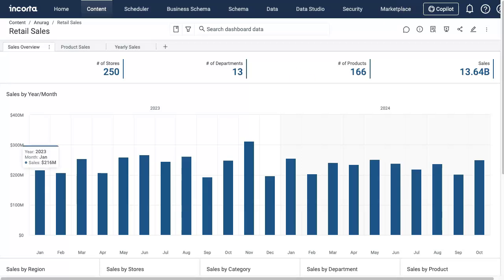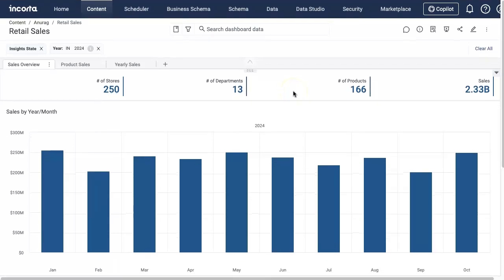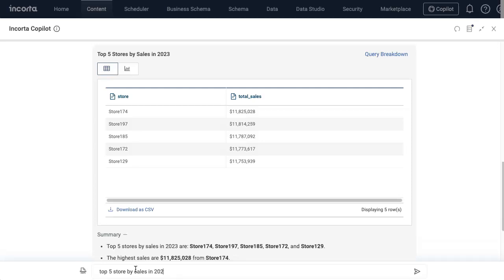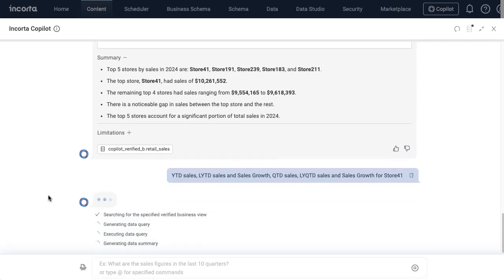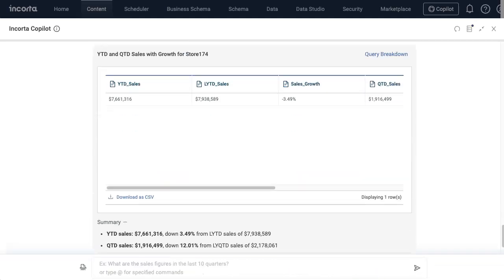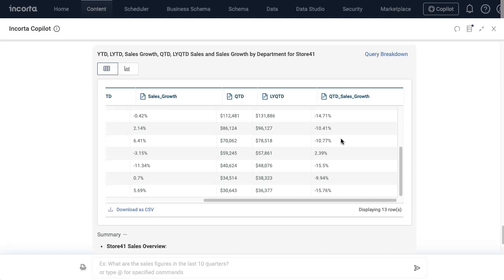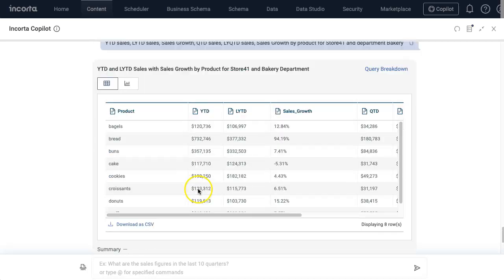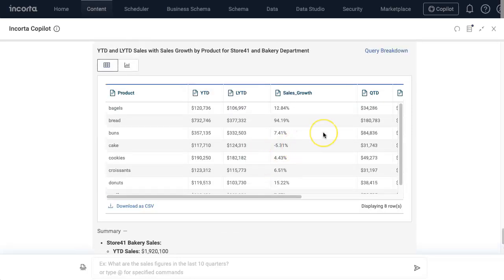Incorta CoPilot: Retail Store Sales Analysis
Store Manager can do YTD QTD Year over Year analysis by asking complex questions from Incorta CoPilot to find why sales for particular store is growing significantly in the current year.